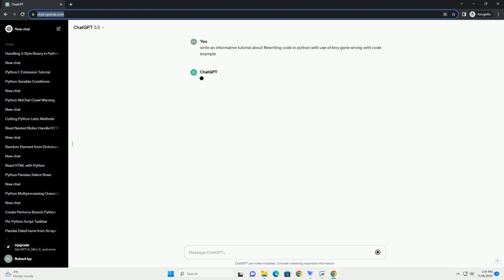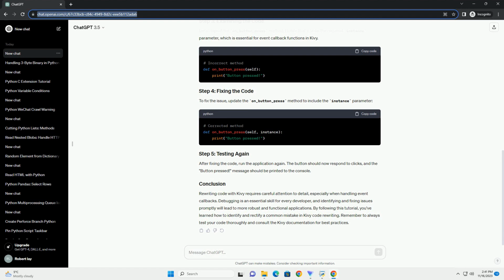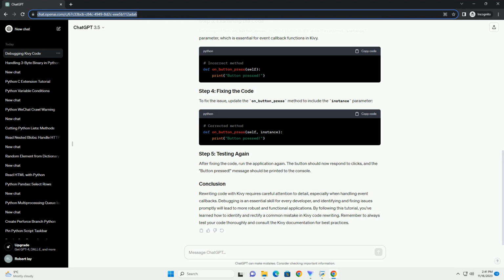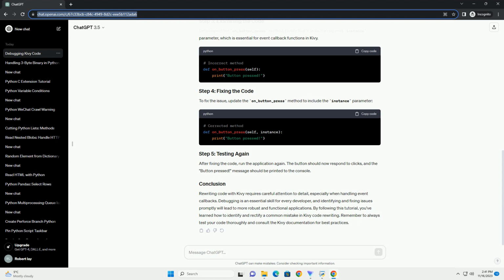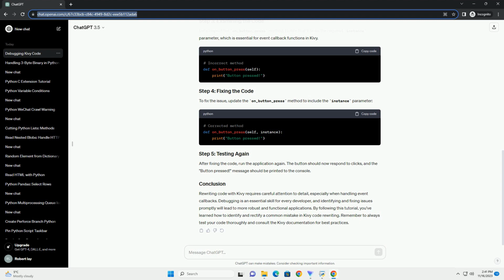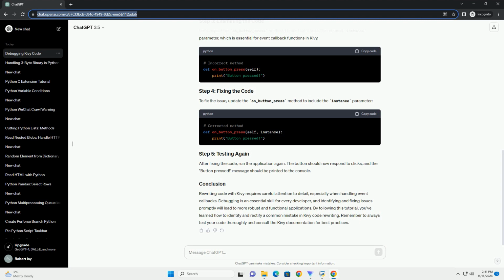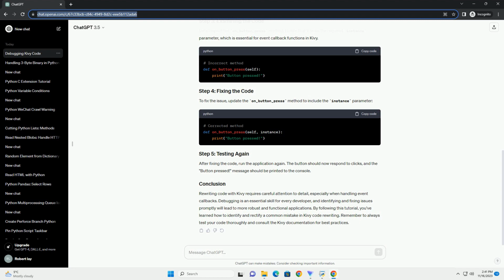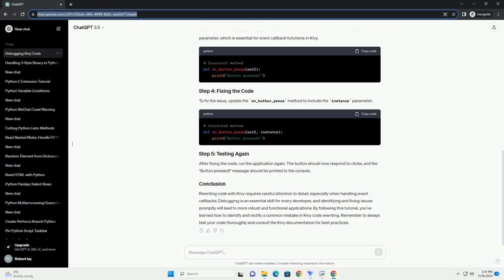Rewriting code in python with use of kivy gone wrong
Certainly! Let's explore the process of rewriting code in Python using the Kivy framework and how it can sometimes go wrong. Here's a tutorial with a code example that demonstrates some common issues:
Rewriting code in Python with the Kivy framework can be a rewarding process to improve the structure, readability, and functionality of your applications. However, during the rewriting process, there are common pitfalls that developers might encounter. In this tutorial, we'll explore some of these issues through an example.
Suppose you have an existing Python application using Kivy for a basic drawing canvas. You decide to rewrite the code to enhance its features, but you encounter problems during the process.
Identify common mistakes that occur during the rewriting process with Kivy and understand how to troubleshoot them effectively.
Before we begin, make sure you have Python and Kivy installed. You can install Kivy using pip:
Let's consider a simplified version of a drawing application using Kivy that allows users to draw on a canvas using their mouse/touchpad. The initial version might have the following code structure:
Issue: Forgetting to inherit the widget classes properly can lead to unexpected behavior.
Solution: Ensure the new classes inherit from the appropriate Kivy classes. For instance, the App class should inherit from kivy.app.App, and custom widgets should inherit from kivy.uix.widget.Widget.
Issue: Incorrectly binding touch events or missing event bindings can result in non-responsive or erratic behavior.
Solution: Verify that the touch events (on_touch_down, on_touch_move, etc.) are correctly bound to the widget methods and ensure their functionality is retained during the rewriting process.
Issue: Altering variable names or structures without updating related references can cause errors or unexpected outcomes.
Solution: When modifying variable names or data structures, ensure all references to these elements are updated accordingly throughout the codebase.
In this incorrect rewrite, the method names have been changed (on_touch_down - mouse_down, on_touch_move - mouse_move), which breaks the default Kivy event binding.
Rewriting code in Python with Kivy can be a beneficial process for improving application structure and functionality. However, it's crucial to be aware of common mistakes that can occur during the rewriting process. Always test your changes incrementally and ensure that the core functionalities remain intact after modificat